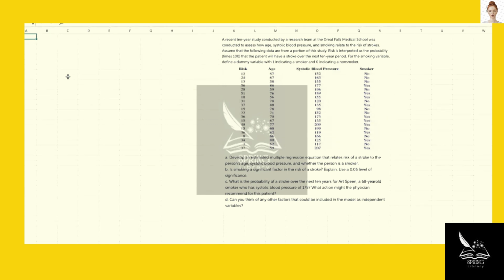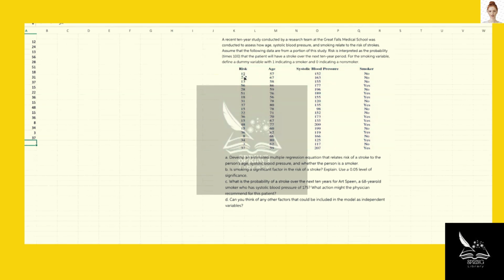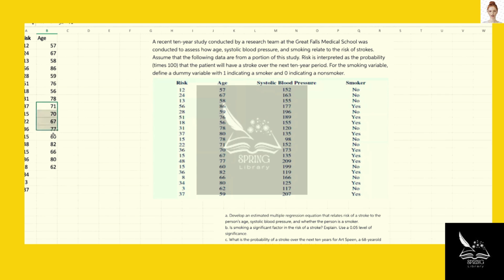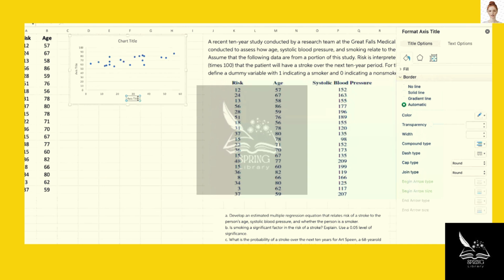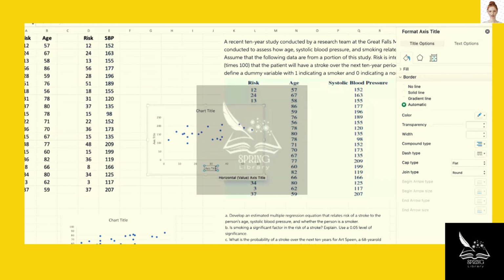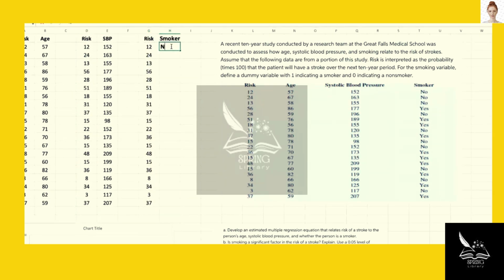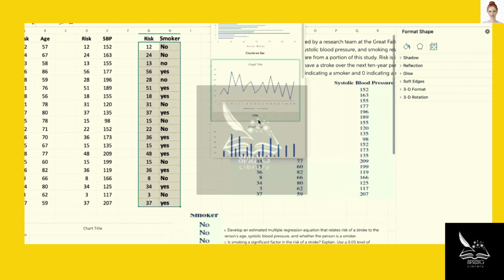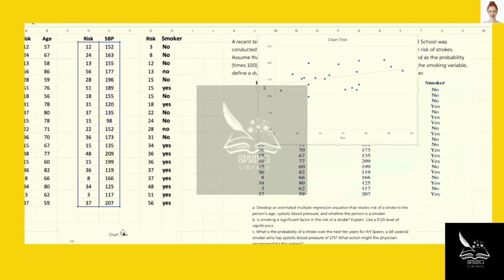[Math] A recent 10 year study conducted by a research team at the Great Falls Medical School was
[Math] A recent 10-year study conducted by a research team at the Great Falls Medical School was conducted to assess how age, systolic blood pressure, and smoking relate to the risk of strokes. Assume that the following data are from a portion of this study. Risk is interpreted as the probability (times 100) that the patient will have a stroke over the next 10-year period. For the smoking variable, define a dummy variable with 1 indicating a smoker and 0 indicating a nonsmoker. Risk Age Systolic Blood Pressure Smoker 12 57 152 No 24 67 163 No 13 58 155 No 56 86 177 Yes 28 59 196 No 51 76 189 Yes 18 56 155 Yes 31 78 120 No 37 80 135 Yes 15 78 98 No 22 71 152 No 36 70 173 Yes 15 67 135 Yes 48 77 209 Yes 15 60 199 No 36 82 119 Yes 8 66 166 No 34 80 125 Yes 3 62 117 No 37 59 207 Yes (a) Develop an estimated regression equation that relates risk of a stroke to the person's age, blood pressure, and whether the person is a smoker. (Let x1 represent age, x2 represent blood pressure, x3 represent whether the person is a smoker, and y represent risk. Round your numerical values to four decimal places.) Å· = (b) Is smoking a significant factor in the risk of a stroke Explain. Use a ð  ›¼ = 0.05 level of significance. Find the p-value. (Round your answer to four decimal places.) p-value = State your conclusion. Reject H0. There is insufficient evidence to conclude that smoking is a significant factor. Do not reject H0. There is insufficient evidence to conclude that smoking is a significant factor. Reject H0. There is sufficient evidence to conclude that smoking is a significant factor. Do not reject H0. There is sufficient evidence to conclude that smoking is a significant factor. (c) What is the probability of a stroke over the next 10 years for Art Speen, a 69-year-old smoker who has a systolic blood pressure of 165 (Round your answer to four decimal places.) What action might the physician recommend for this patient This answer has not been graded yet. (d) An insurance company w